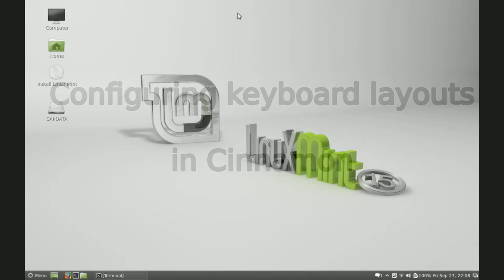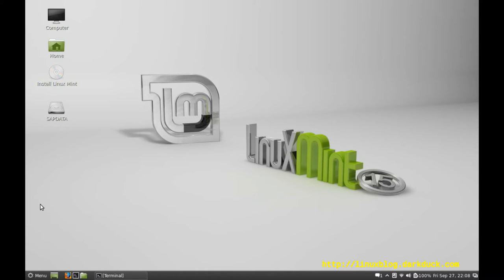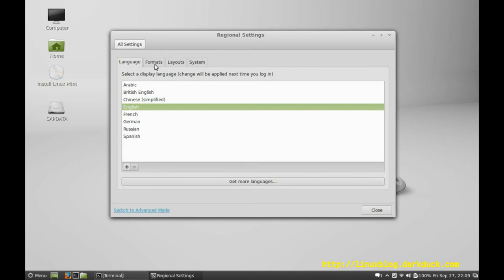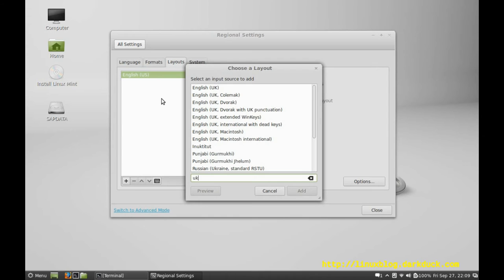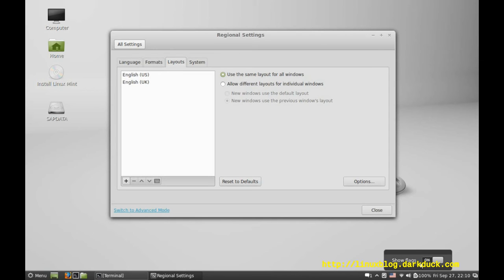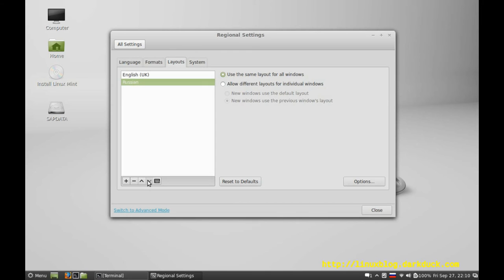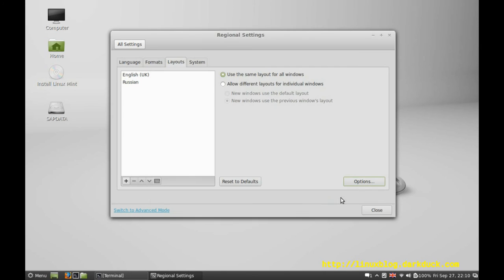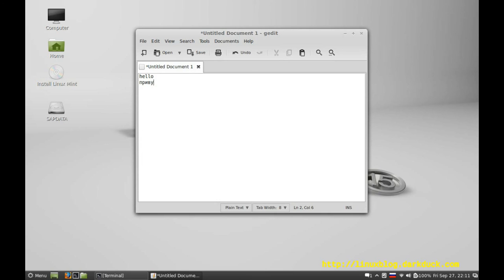Configure keyboard layouts in Cinnamon desktop environment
How-to video guide: configure multiple keyboard layouts and a switch hotkey for the Cinnamon desktop environment in Linux. This video is relevant to Cinnamon version 1, available up to Mint 16. If you use newer versions of Linux Mint and Cinnamon, you will find some differences.